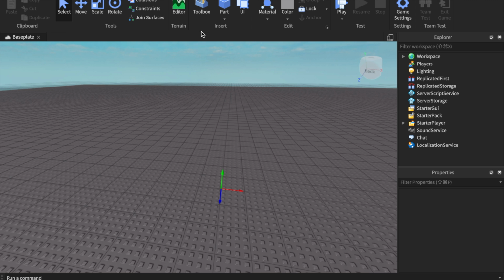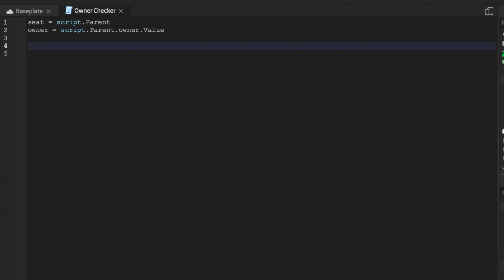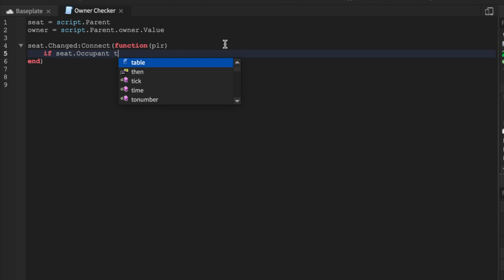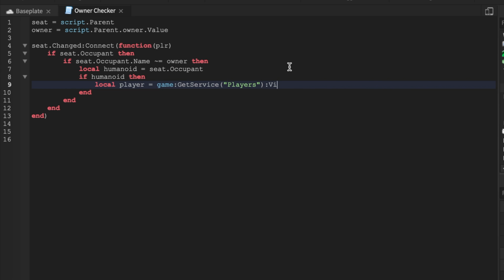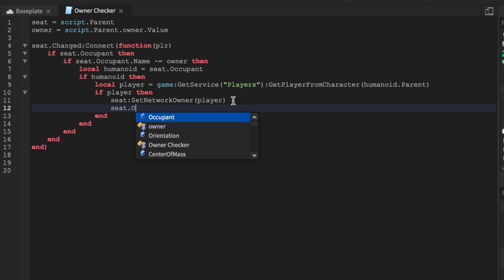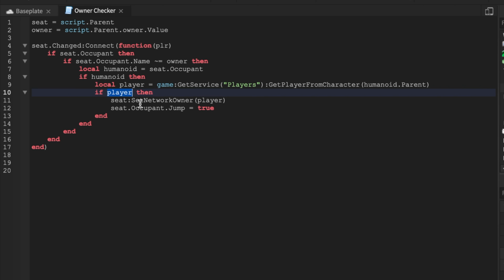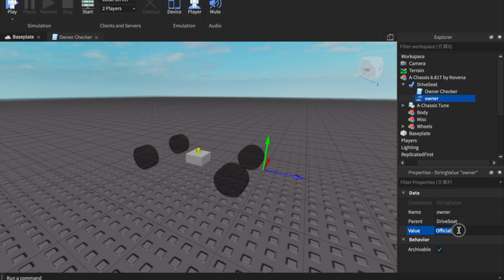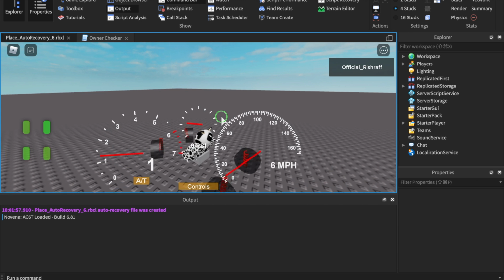Owner Only Car System | Roblox Scripting Tutorial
But just know, you don't have to if you don't want to. You can watch for fun, but if you are signed into a google account, feel free to hit that like button if you enjoyed the video to let me know that I am doing a good job. Please do not thumbs down if it does not work for you.